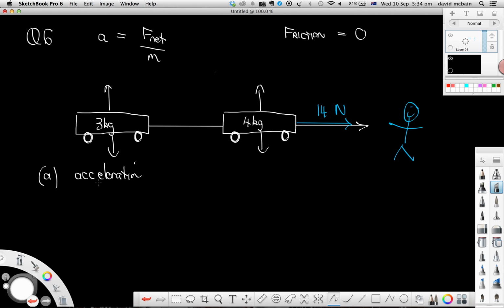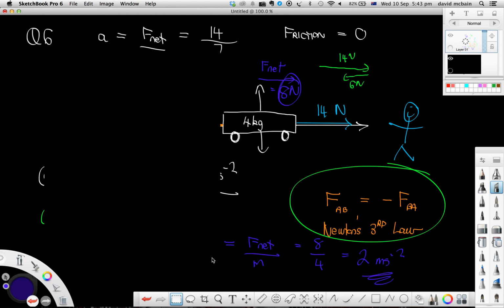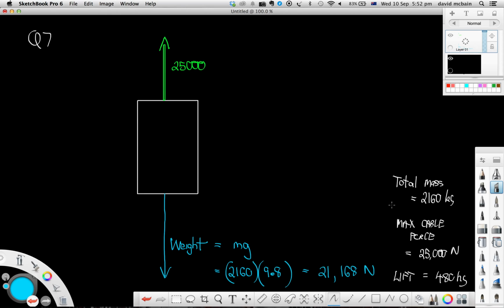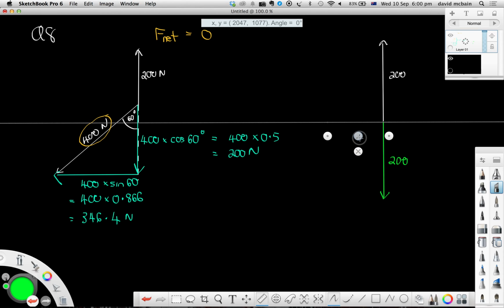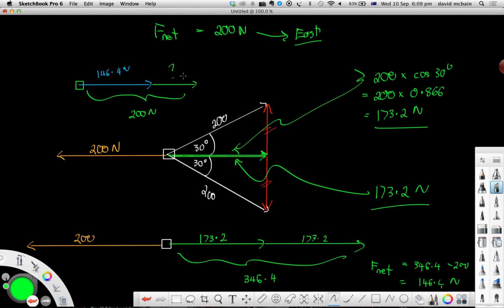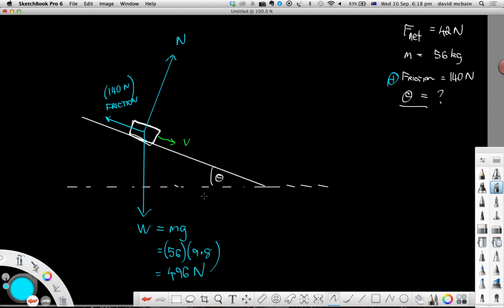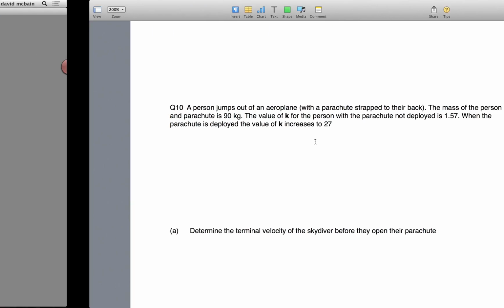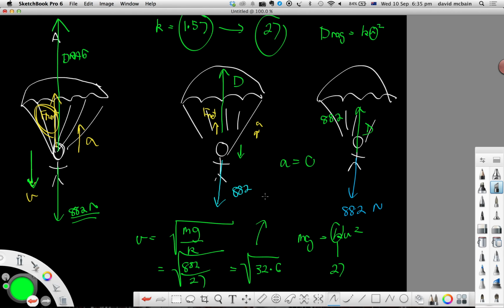force revision part 2